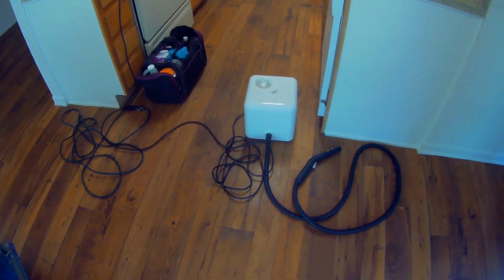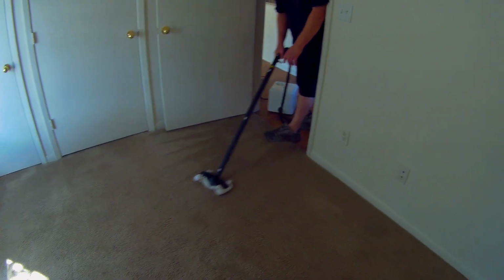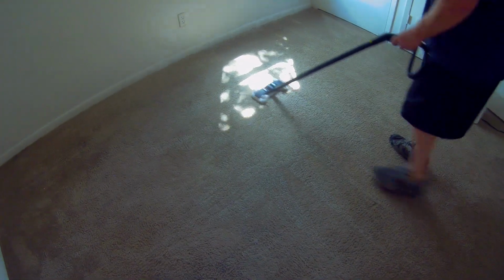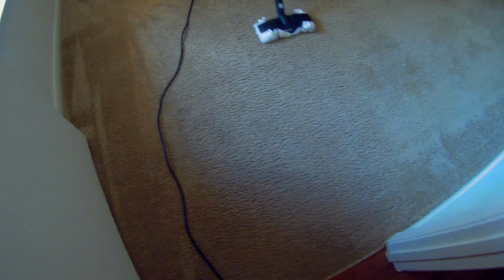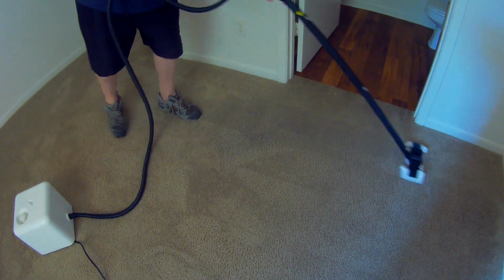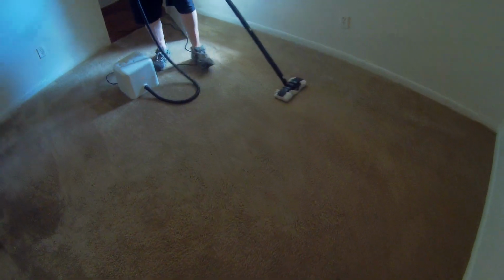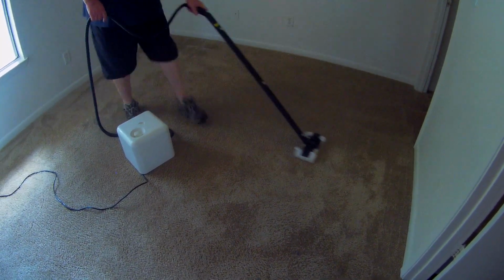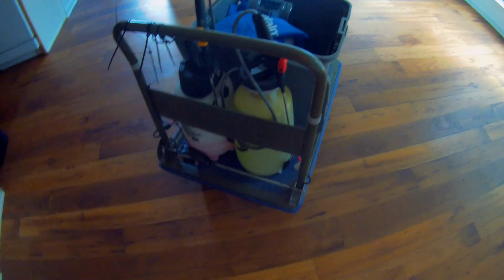Dupray NEAT Steam Cleaner Cleaning Carpet And Removing Stains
This is the latest in a series (playlist link below) of videos showing the Dupray NEAT Steam Cleaner being used by a professional carpet cleaning business to clean carpets and floors (and upholstered furniture, and mattresses etc).
One aim of this series of videos has been to show a thorough test of the capabilities of the NEAT (can it clean carpets, and at what level?), which so far has been very positive.
For more info or to purchase the Dupray NEAT please use the following PAID
(we had links to Dupray's page but too many people told us they couldn't get them to work properly so we suggest using the Amazon link...on the product page for the NEAT you have links to "visit the Dupray Store" to see other products they offer.  The link we shared should tell you this "ships and is sold by Dupray" so it goes to them through their own Amazon portal...